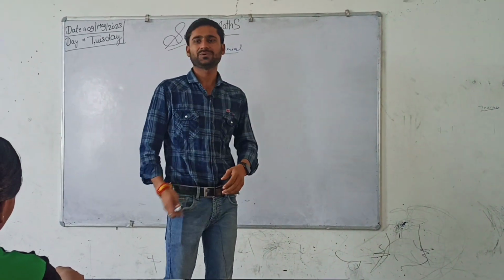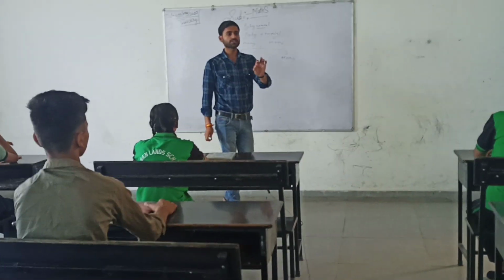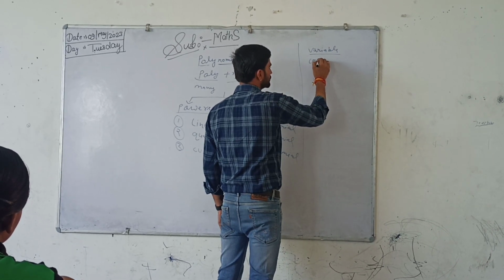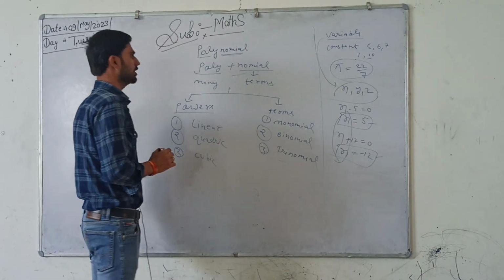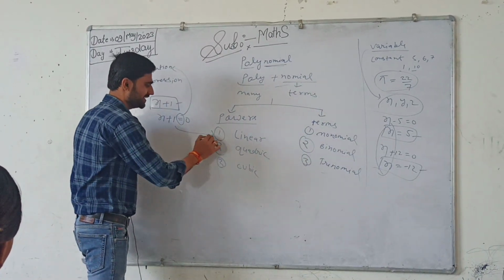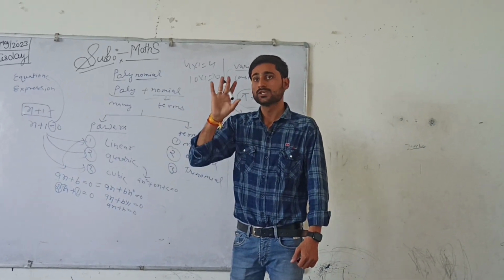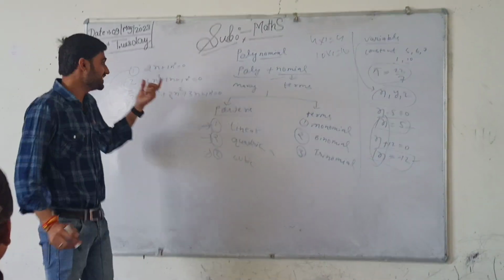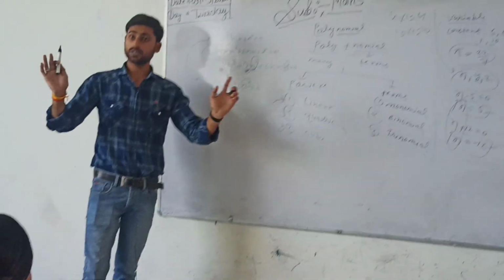Mathematics । Class X । Greenlands School । Porsa । Morena । English Medium School of Porsa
Best place to get quality education with dedicated team of well trained qualified teachers and supporting staffs in the heart of city, a lush green campus with peaceful and calm environment, where we focus on all round development of students with specially designed curriculum and study plan to get best out from each and every child.